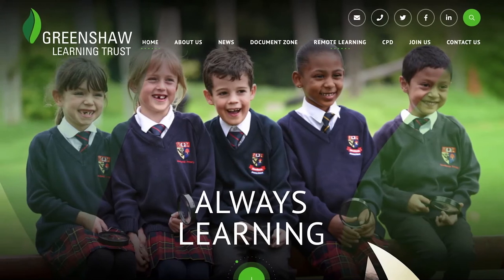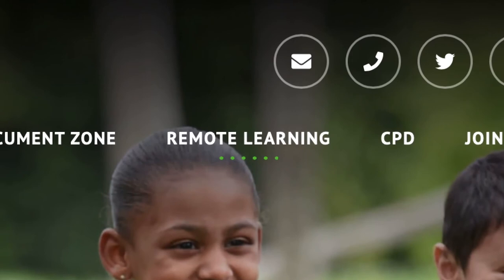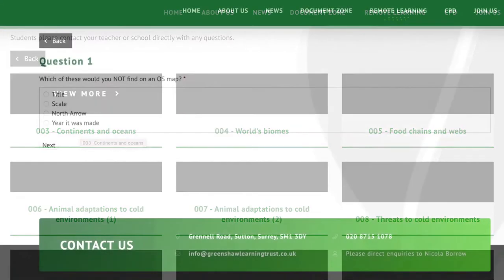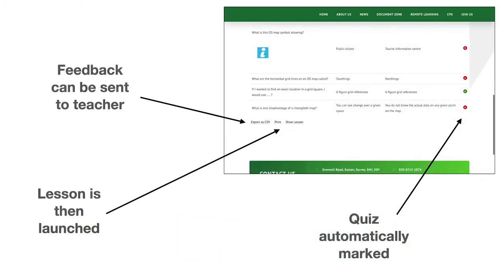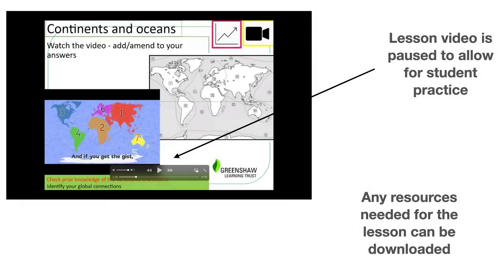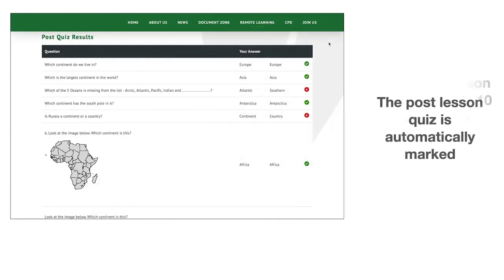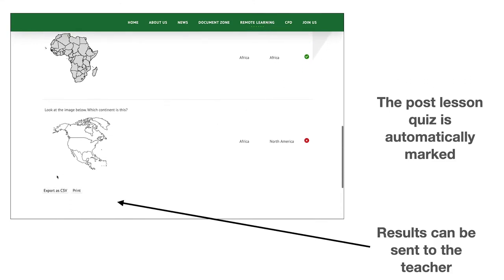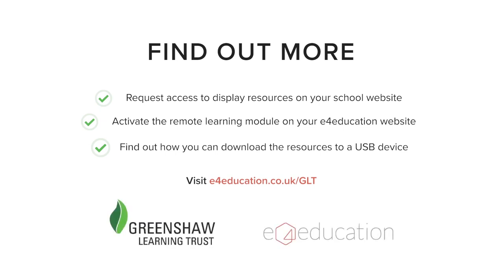Introducing the Greenshaw Virtual Curriculum - a remote learning collaboration with e4education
An overview of the Greenshaw Virtual Curriculum as first demonstrated in the 'Creating an effective solution for Remote Learning' webinar hosted by Greenshaw Learning Trust and supported by e4education on 25 February 2021.